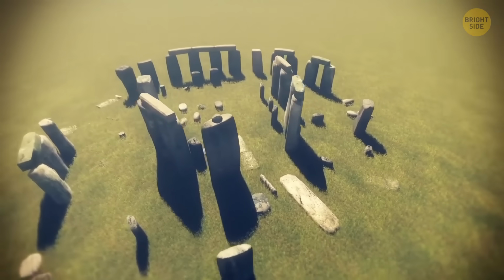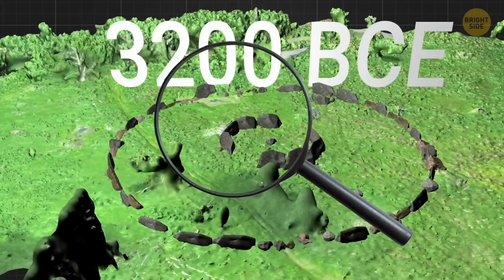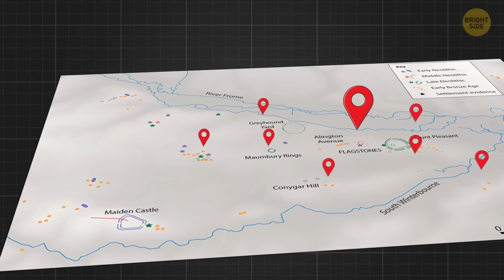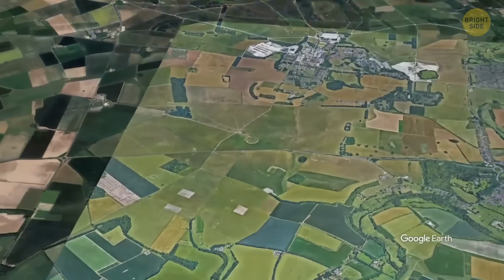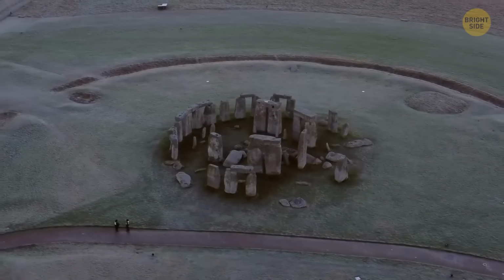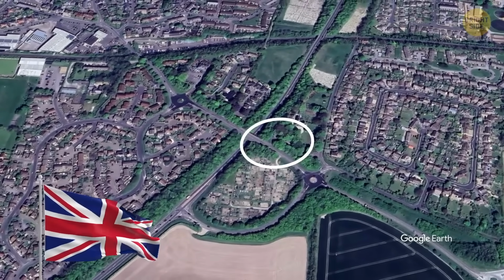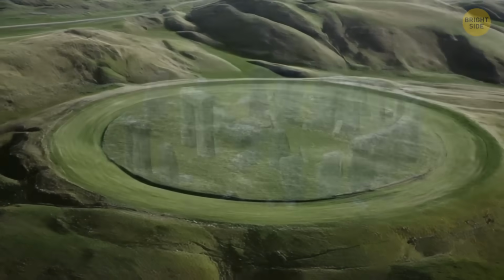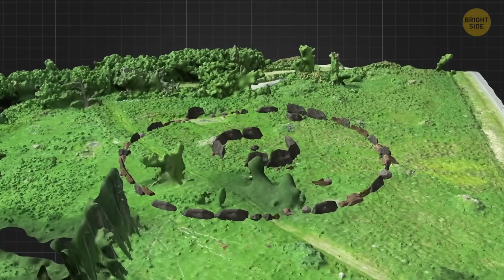Archaeologists Just Found a Monument That’s Older Than Stonehenge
Stonehenge is world-famous for its ancient mystery—but what if it’s not the oldest monument in the UK? Recent research reveals that Flagstones, a lesser-known site, predates it by over 200 years. This video uncovers the mystery of Flagstones, its cremated burial secrets, and how radiocarbon dating changed our understanding of British prehistory.